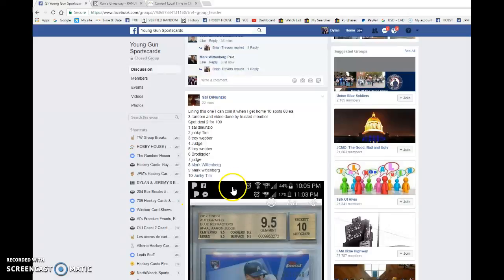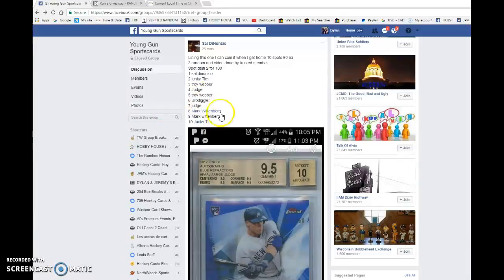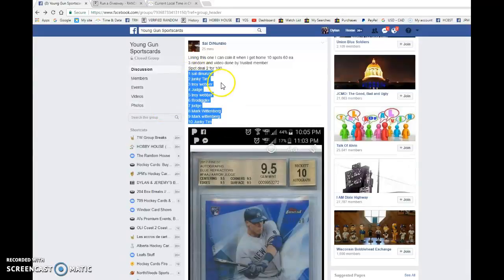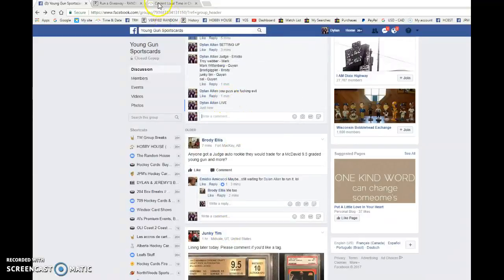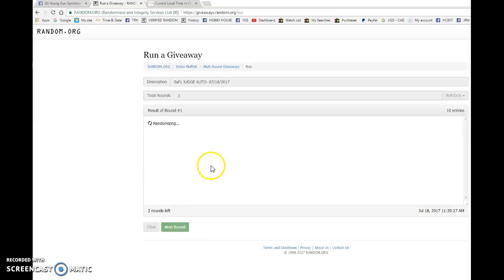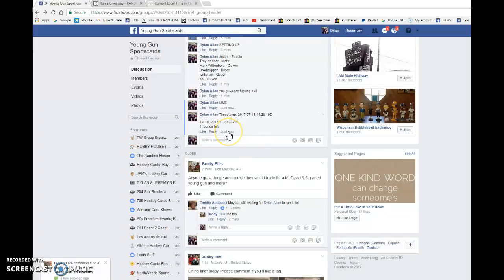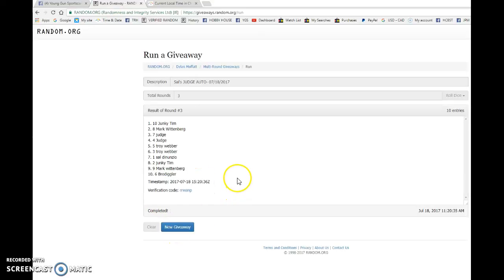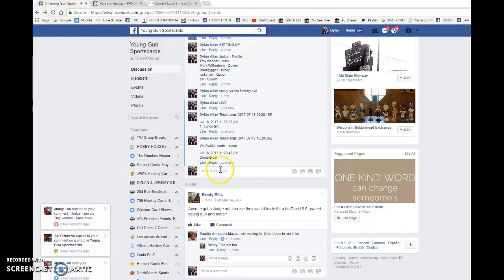Sal's JUDGE AUTO- 07/18/2017